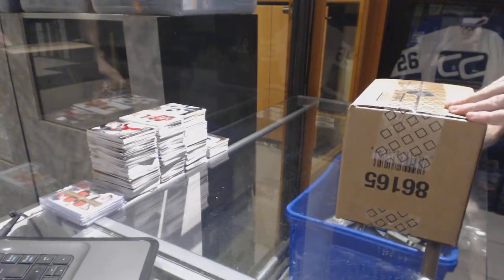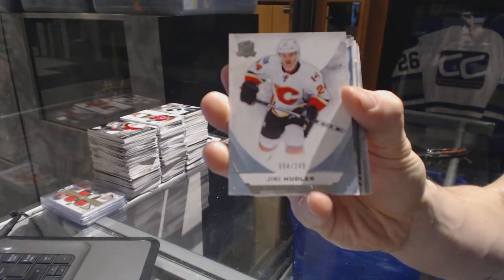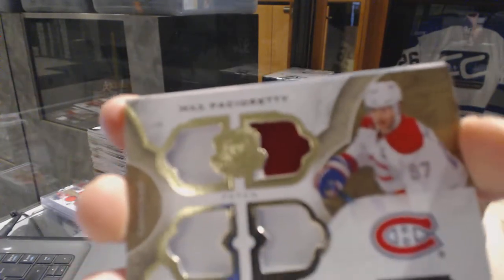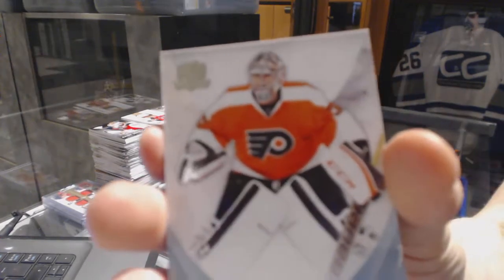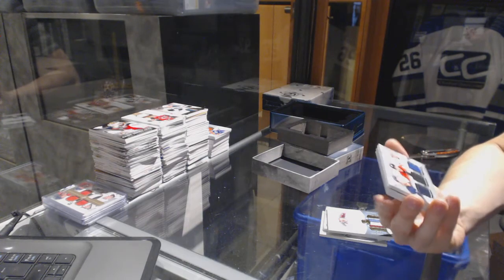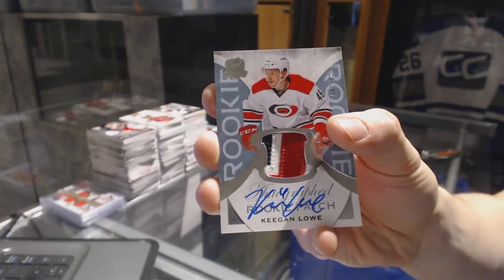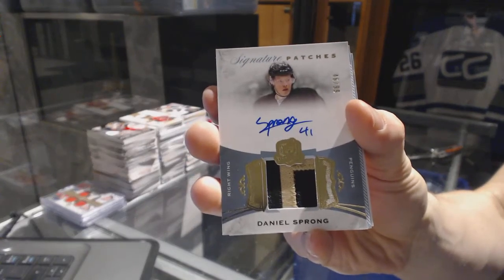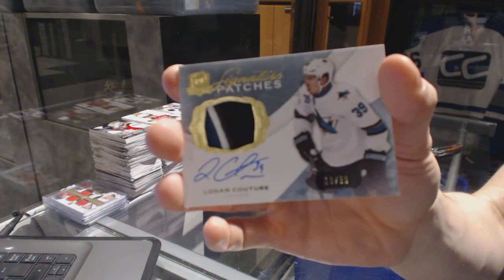15-16 Upper Deck The Cup 3 Tin Hockey Case Break - C&C GB #6910